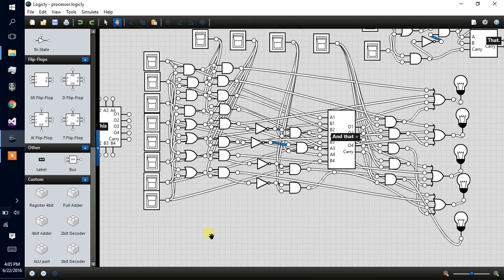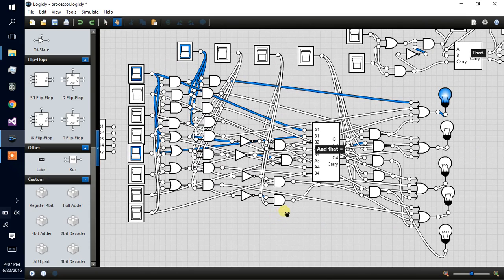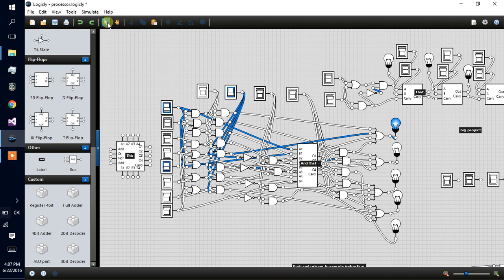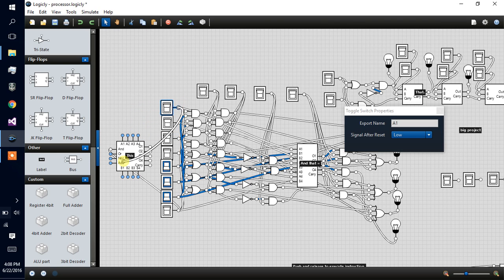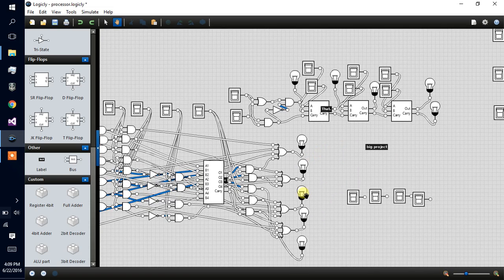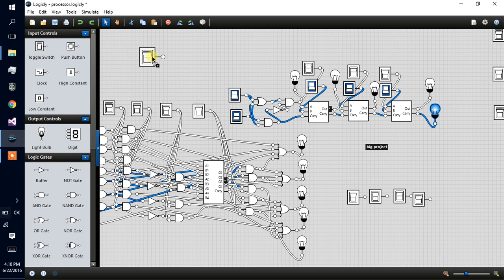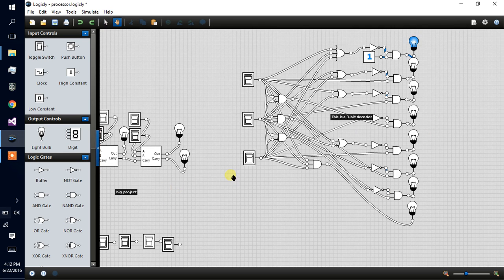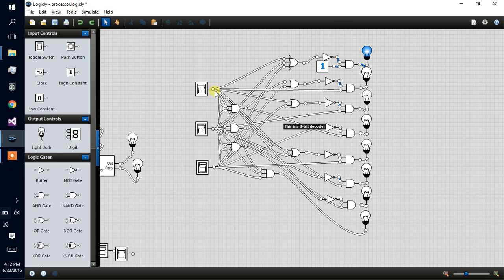logic gate tutorial 3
The third in a series